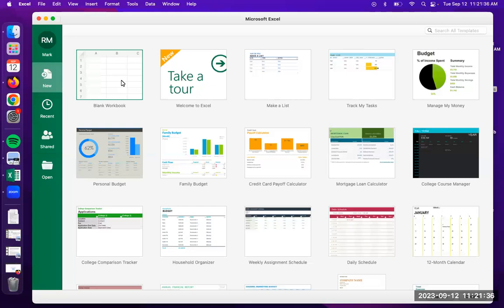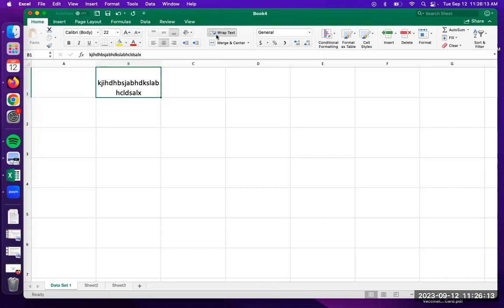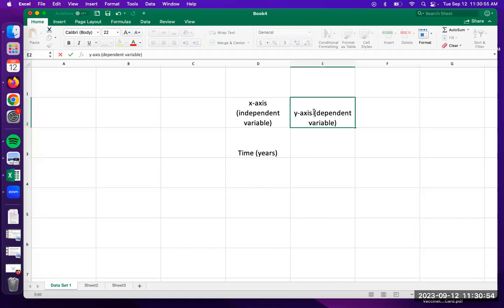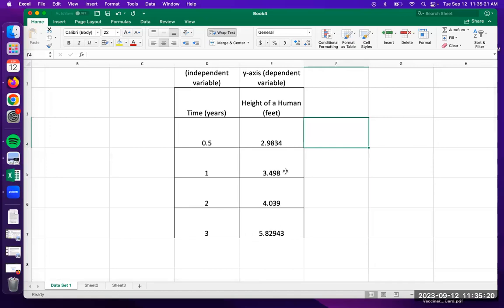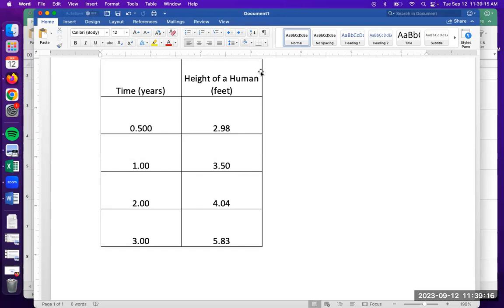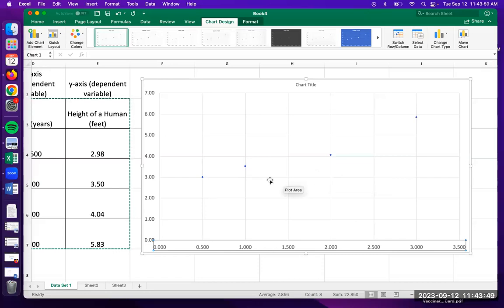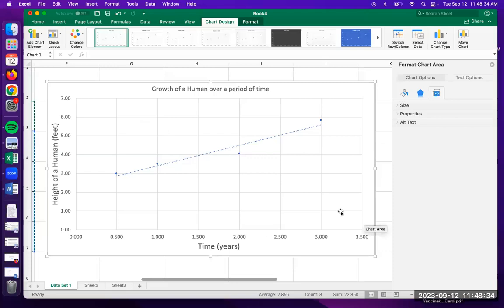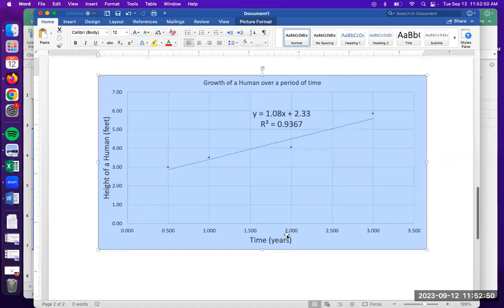How to Create Tables and Scatter Plot Graph via Excel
This tutorial video goes over the following:

- Adjusting cell size, fonts, centering and wrapping the text.
- Creating Tables (x-axis vs y-axis)
- Creating Borders
- Adjusting Significant digits and decimal places
- Creating a scatter plot graph
- Displaying the Equation of a line and R-squared
- Lots more...